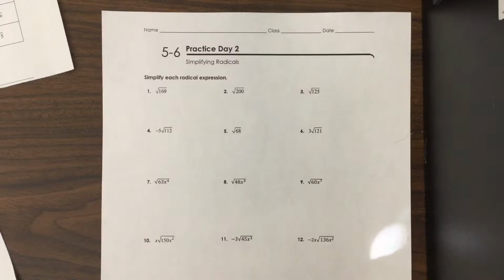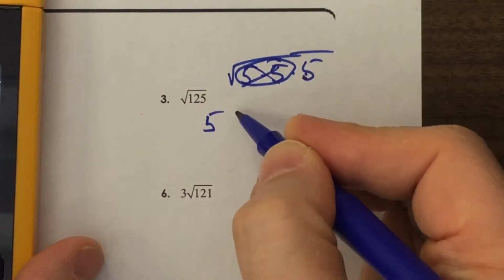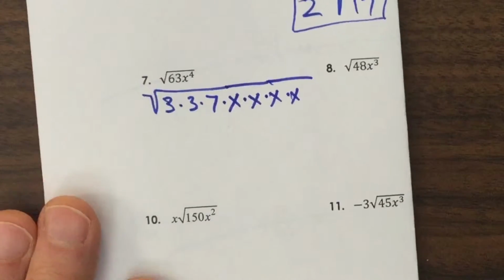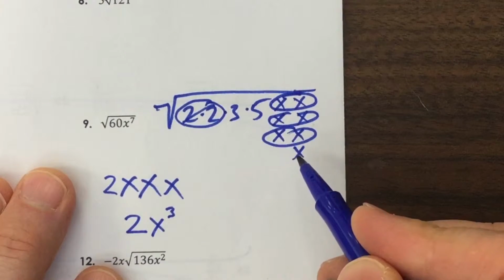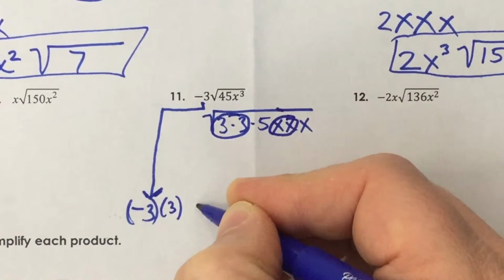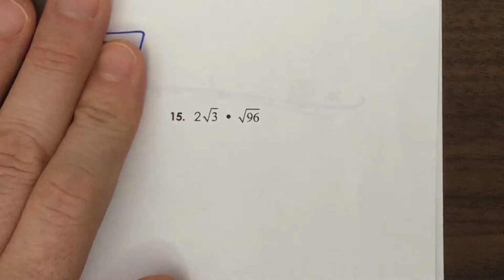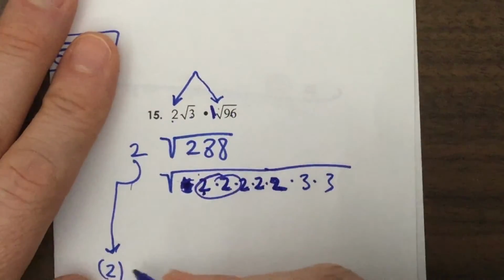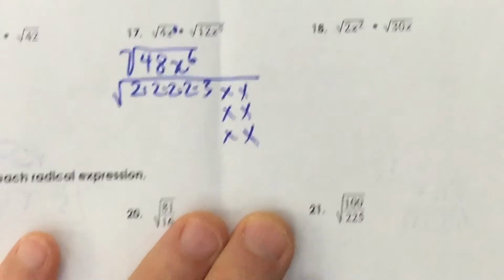5-6 Practice Day 2: Simplifying Radicals